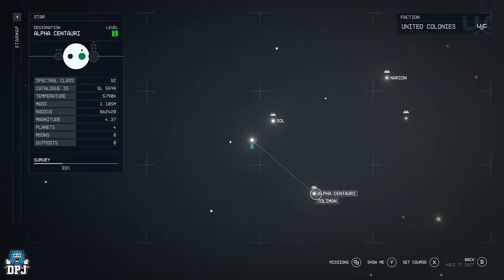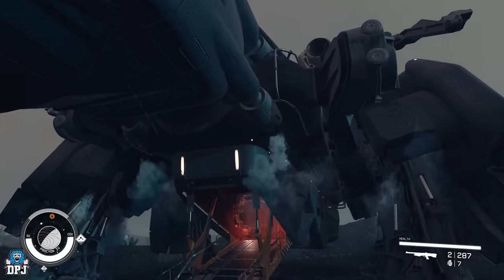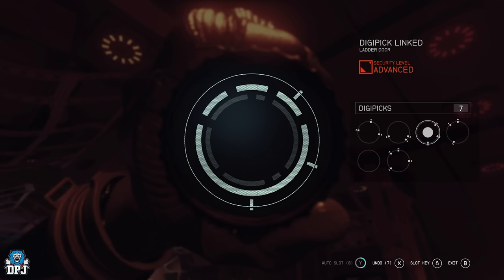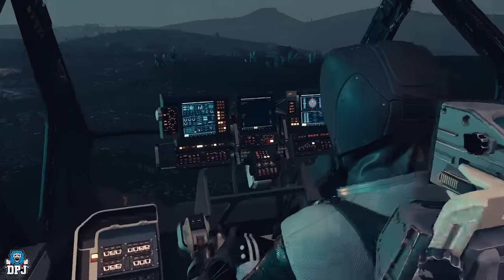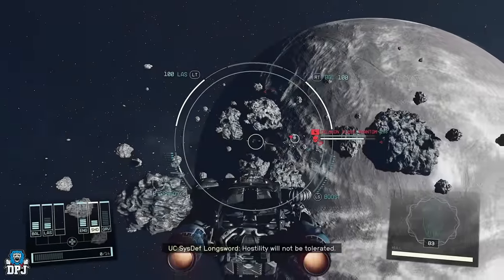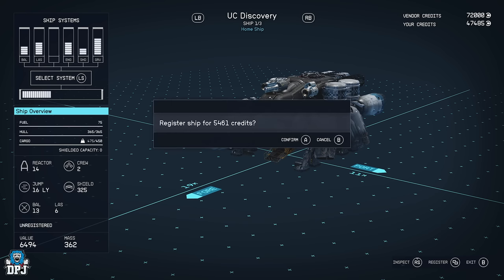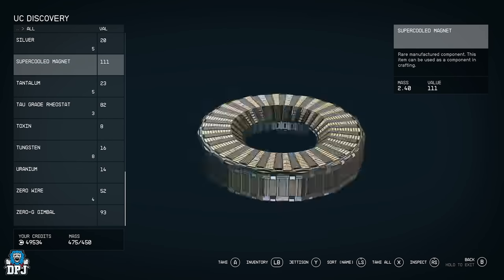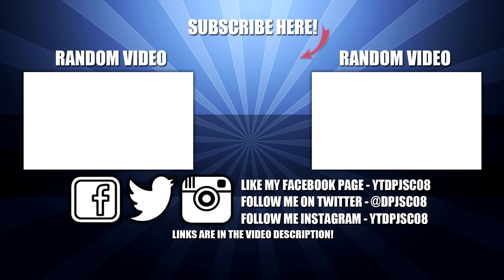Starfield: STEALING SHIPS EASILY AND SELLING THEM FOR PROFIT - Starfield Ship Stealing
in this video we are looking at the easiest way to steal ships and sell everything on board, and the ship itself for profit!
Make sure you do this asap!